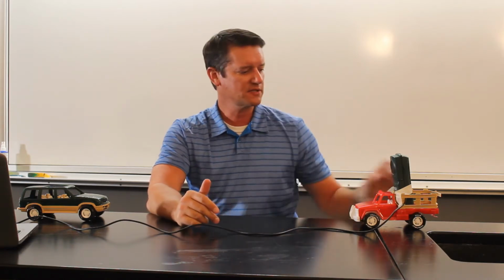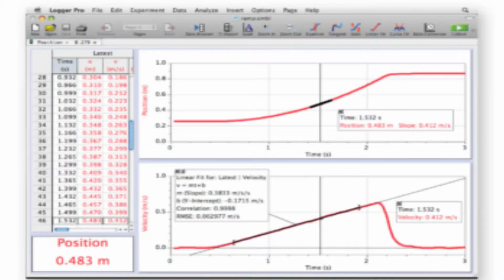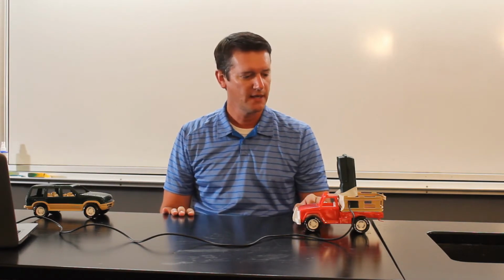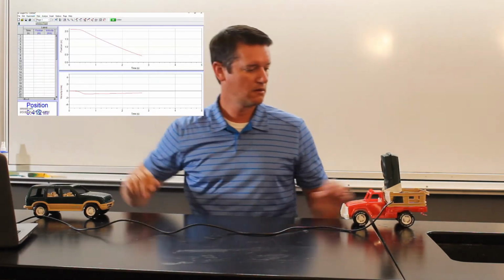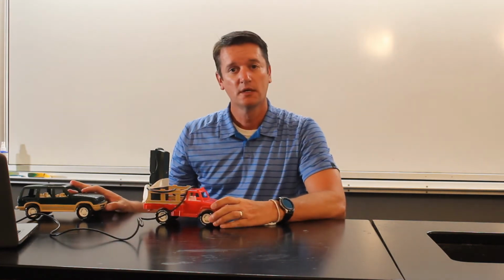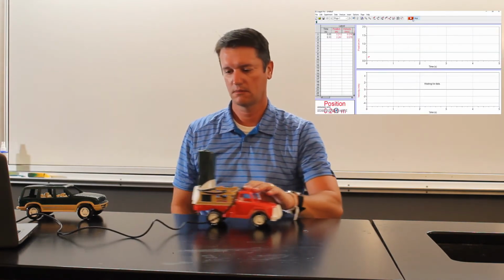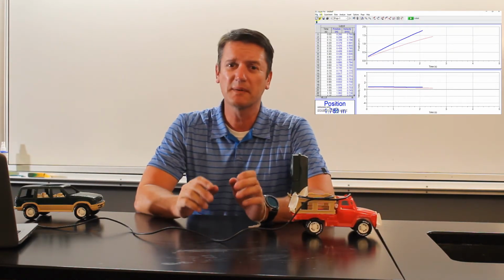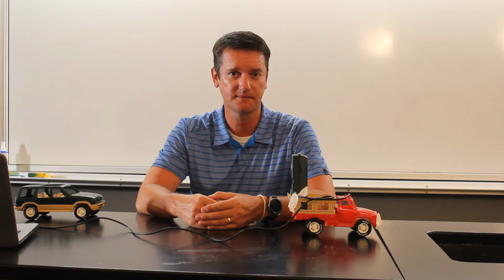AP Physics: Lesson 1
Student Instructions:
1. Open the worksheet located to follow along.
2. Watch the video, pausing to do fun science stuff or fill out answers to the worksheet.
3. Contact your teacher with any questions.
4. Turn in the worksheet to your teacher for feedback or credit.

Credits:
Background Music and Sound Effects: